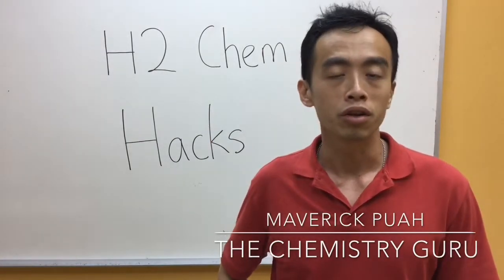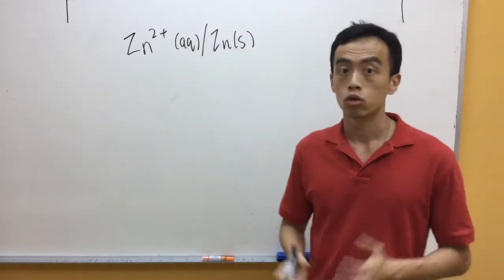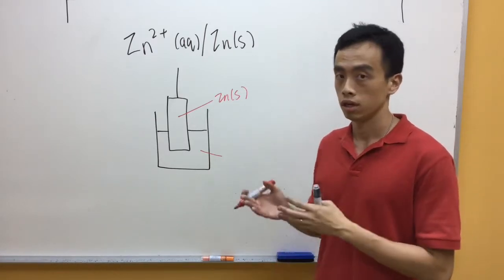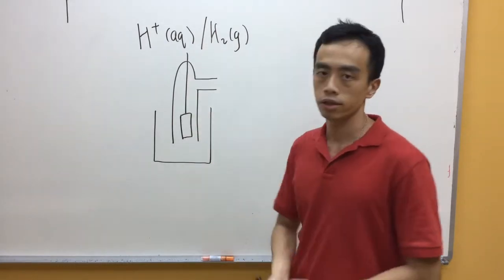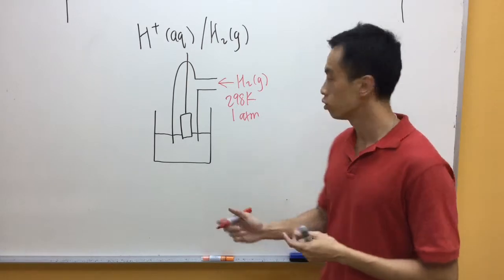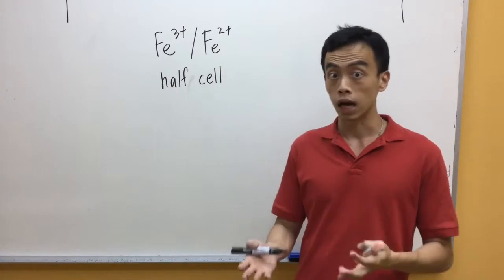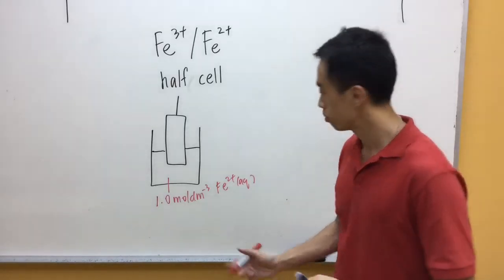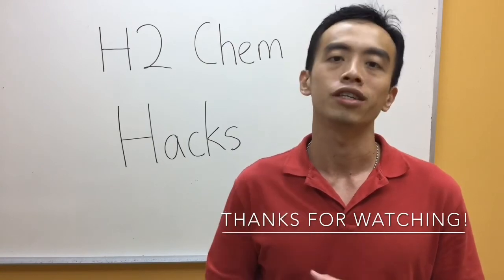How to draw Half Cells for a Reversible Electrode - H2ChemHacks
There are three different type of half cells depending on the physical states of the reversible electrode, namely the metal - ion half cell (eg Zn2+/Zn), the non metal - ion half cell or gas - ion half cell (eg H+/H2) and the ion - ion half cell (Fe3+/Fe2+).
To learn how to draw these three half cells step-by-step, watch this video tutorial now!

Topic - Electrochemistry, Physical Chemistry, JC, H2, A Level Chemistry, Singapore